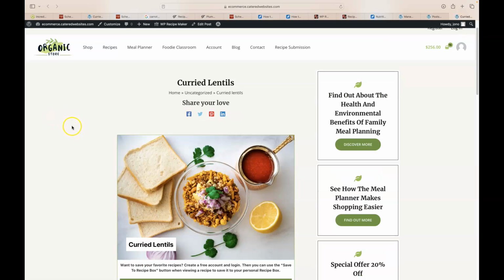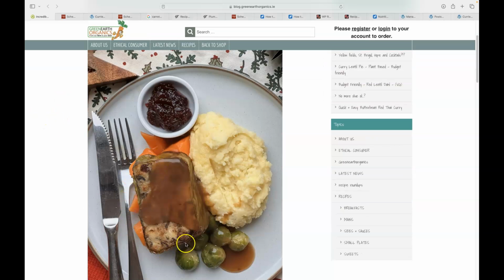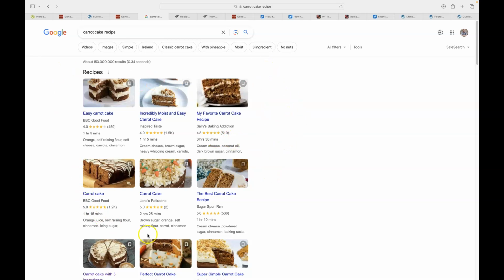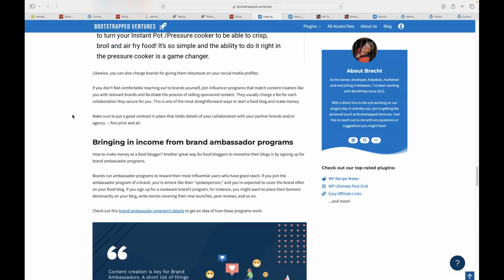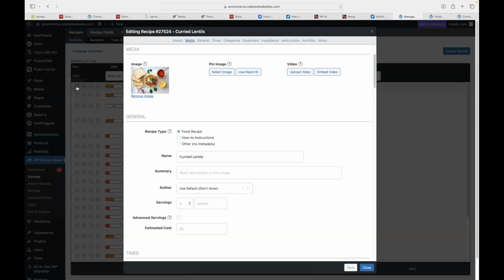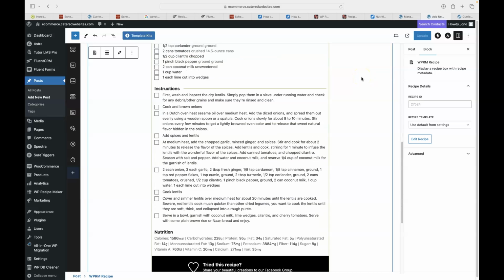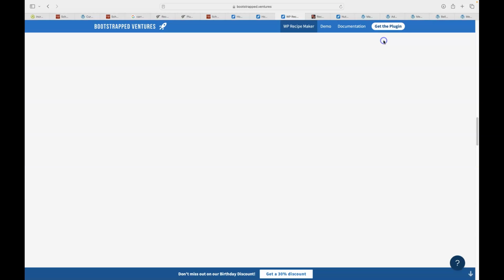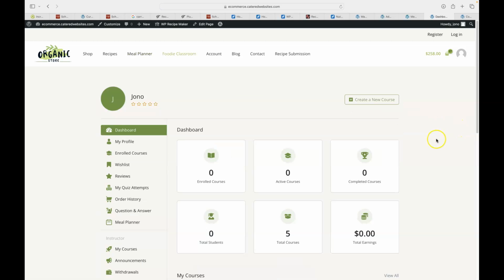How To Share Recipes On Your Blog With WP Recipe Maker And Make Money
In this video I explain the reasons why you need a digital recipe card for your WordPress website to display recipes and how to do it plus the pro and cons of using other online publishing platforms such as WIX, Kajabi and SquareSpace etc.

How to Share Recipes Properly – Step by Step from the WP Recipe Maker blog.